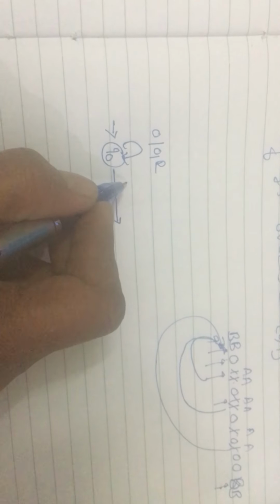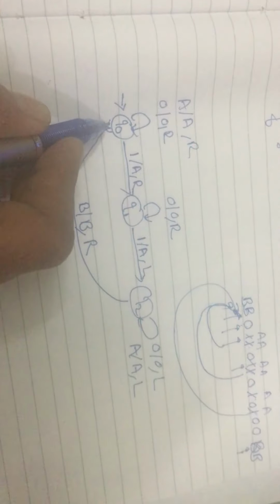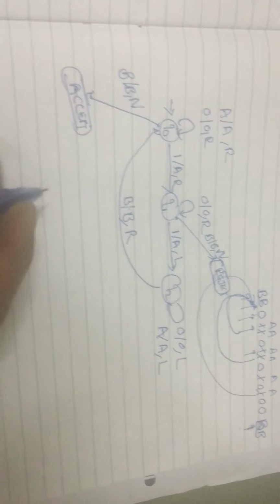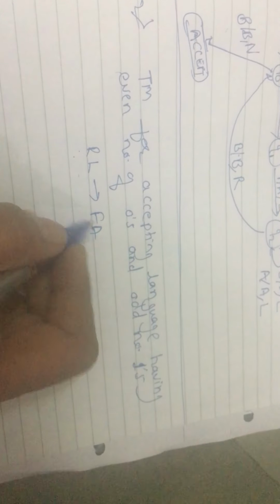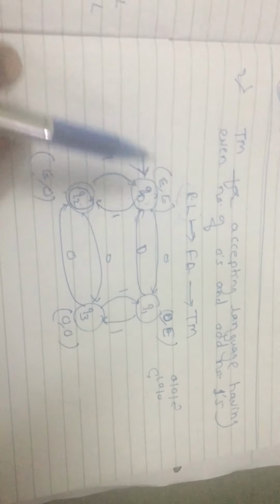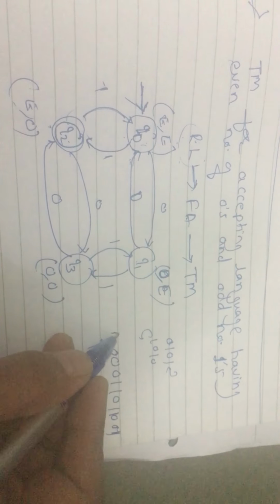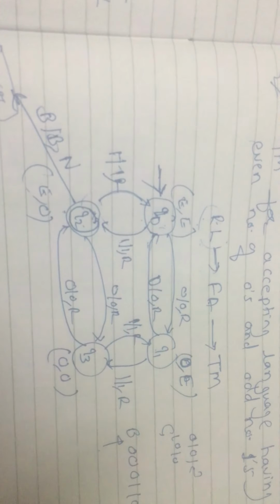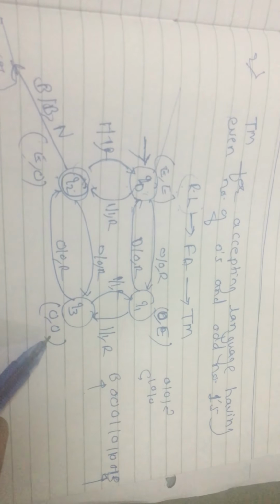SPPU TOC TE IT Unit 5 Turing Machine Lecture 2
Turing Machine Lecture 2